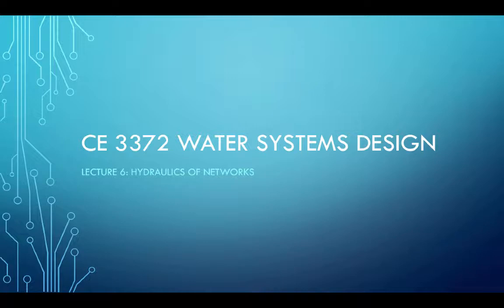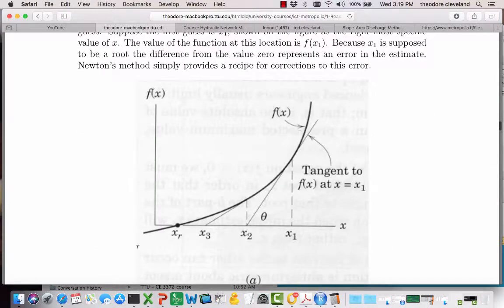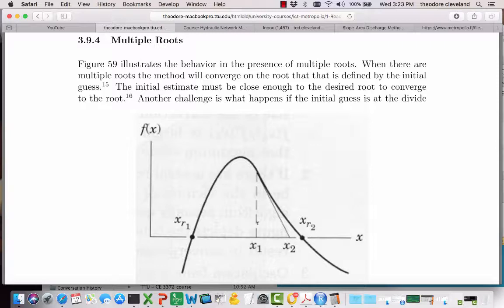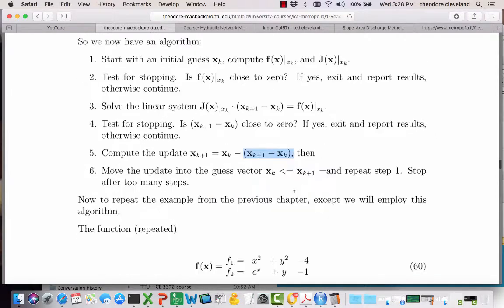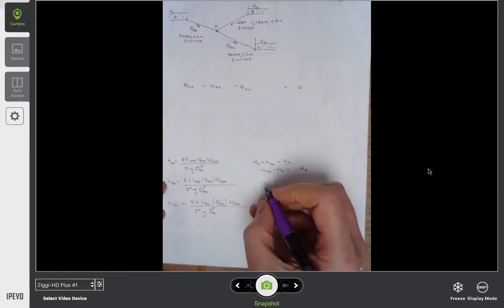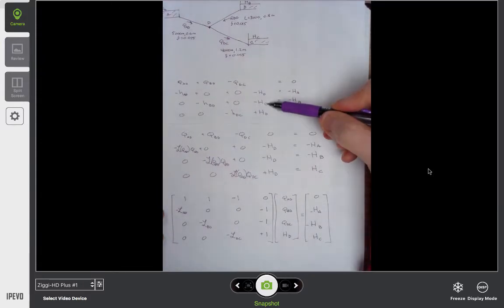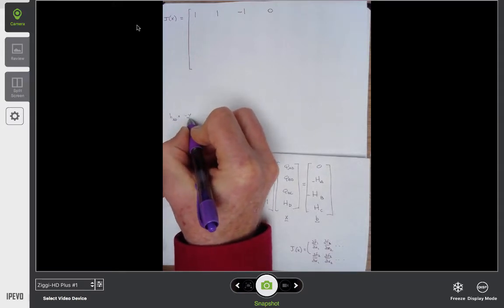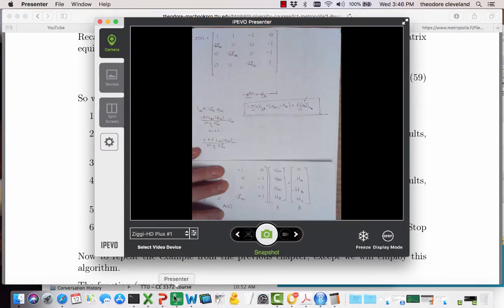Water Systems Design WSD-06-03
Water Systems Design - Mathematics of Network Hydraulics